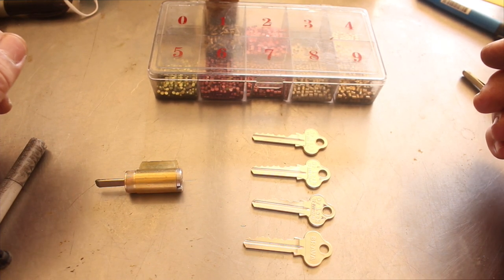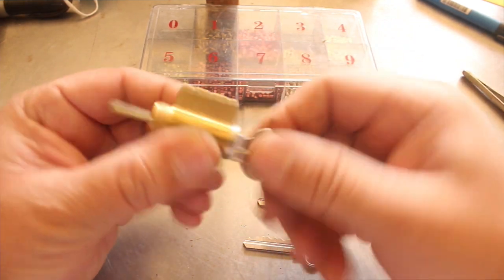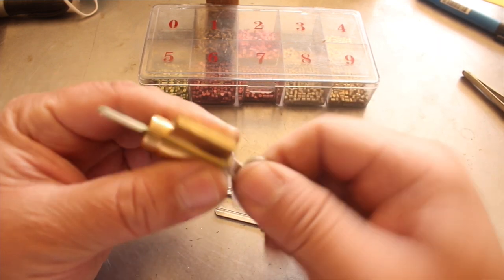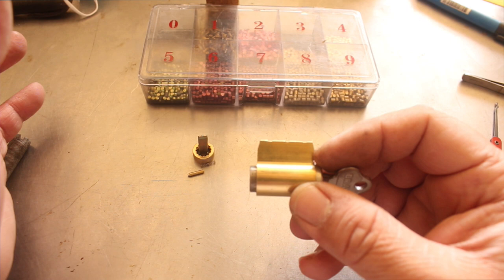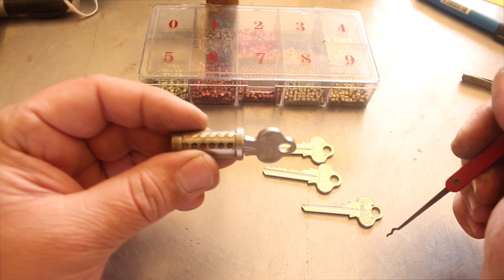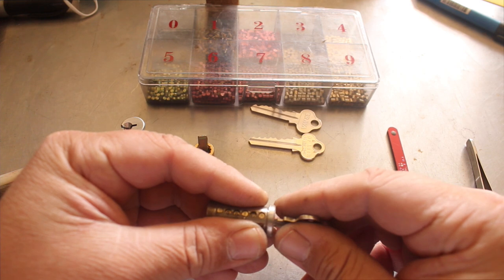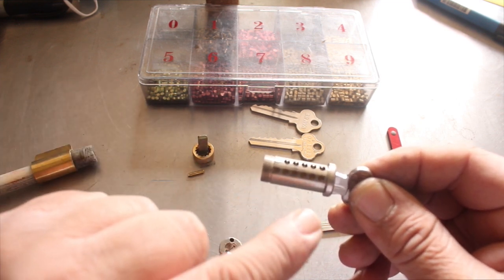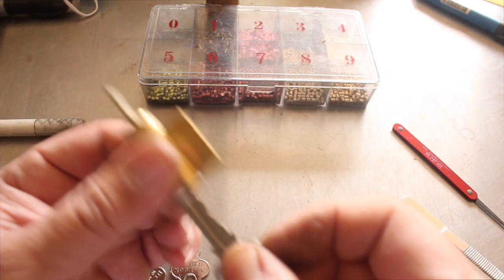Self Changing Lock Setup - 4 Different Keys In 1 Lock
This key cylinder can change the key combination 4 times, and each time the key before it will no longer work. In this example we take 4 keys, key A key B, Key c, Key D, and show that working and disable the key and show the key not working in the lock.